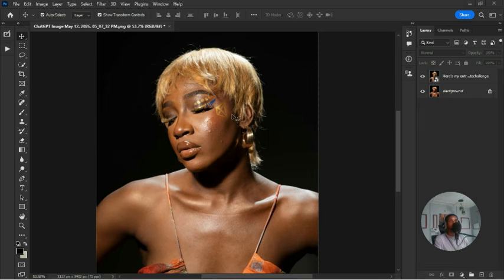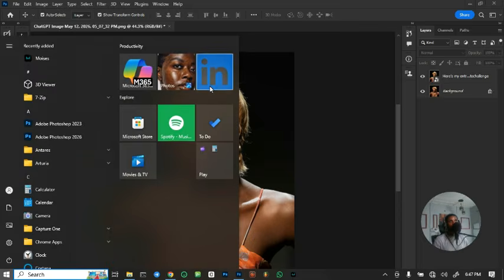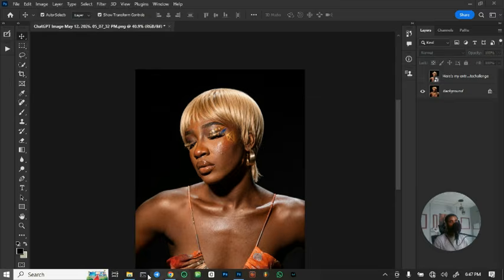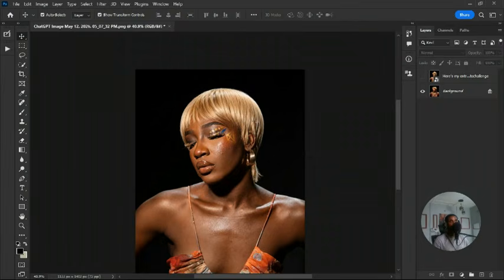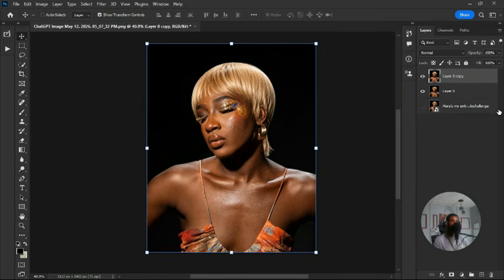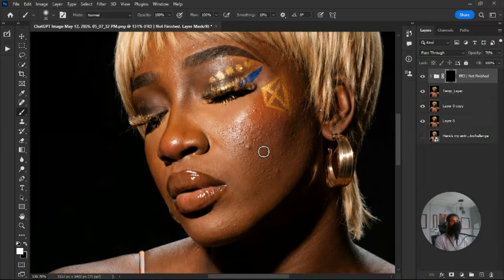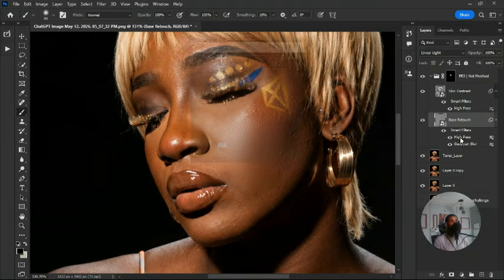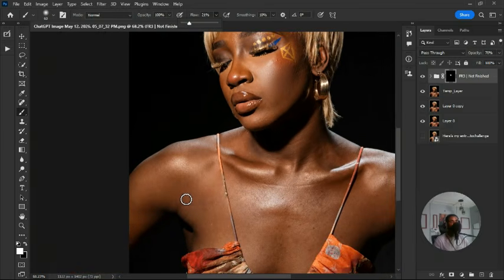2 FREE AI Alternative to Photoshop Generative Fill - NO SUBSCRIPTION | Pro Skin Retouching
🔥 No Photoshop Generative Fill? No problem.

In this video, I’ll show you an alternative AI workflow to achieve clean and professional-looking edits without relying entirely on Adobe’s Generative Fill tools.

This workflow is useful for:
✔ Portrait retouching
✔ Fast skin cleanup
✔ Creative editing ideas
✔ AI-assisted Photoshop workflows
✔ Beginners and professional editors

Instead of depending only on automated AI tools, we’ll combine:
🎯 AI assistance
🎯 Manual retouching
🎯 Creative Photoshop techniques

🔑 Password:
The password is displayed during the video
📂 Installation Guide:
The installation instructions are included inside the download folder.

🔑 Password to Unlock File: Watch the video carefully 👀

If you’re tired of paying monthly subscriptions for AI retouching tools, this plugin can help improve your workflow while still keeping your photos natural and realistic.

📌 In This Video:
✔ How to install AI Bimo Retouch 3
✔ How the AI retouch works
✔ Before & after comparison
✔ How to keep skin texture realistic
✔ Why AI tools are changing photo retouching

📂 IMPORTANT:
The installation guide is included inside the download folder.
The password to unlock the file is revealed in the video.